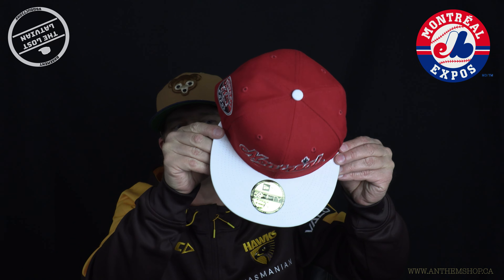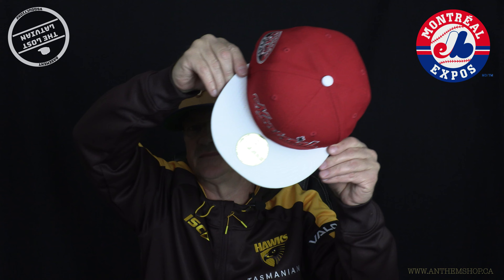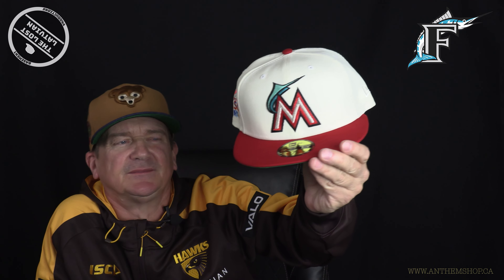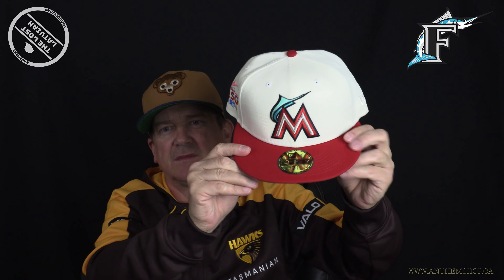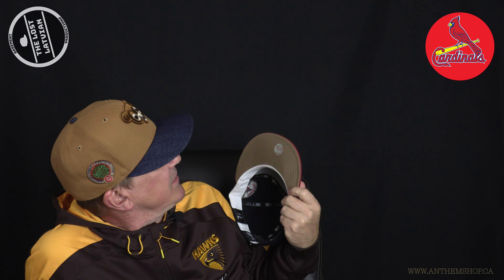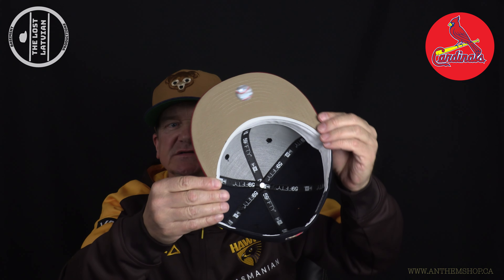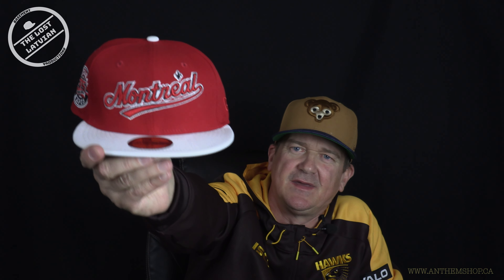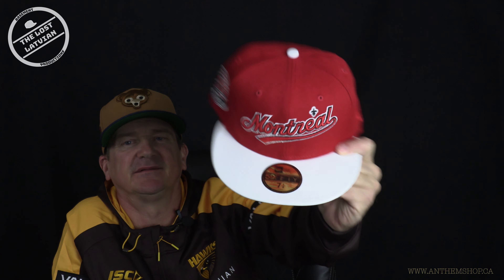GREAT FOUR PACK OF FITTED HATS FROM ANTHEM SHOP IN CANADA!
Hello everybody and welcome back to channel!

Enjoy this amazing four pack from our friends up North, The Anthem Shop in Canada!

~TheLostLatvian~